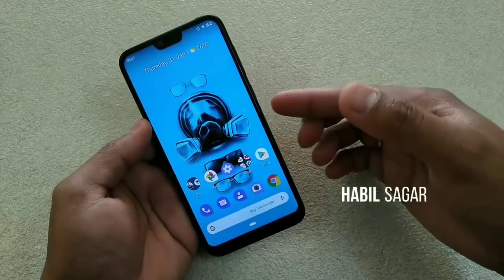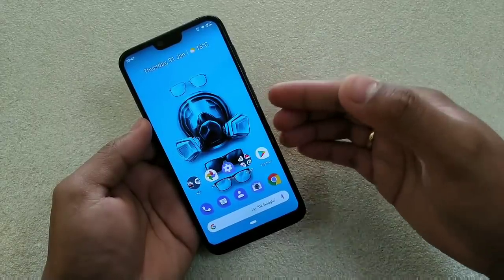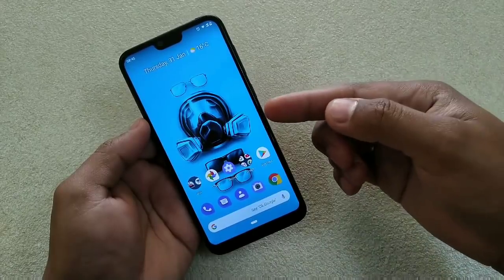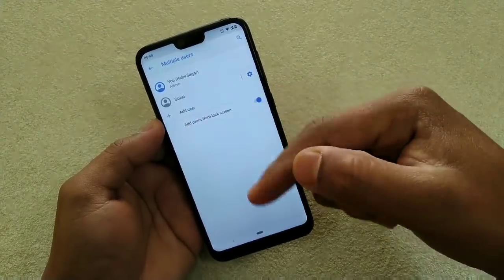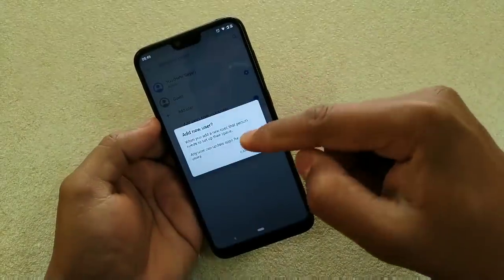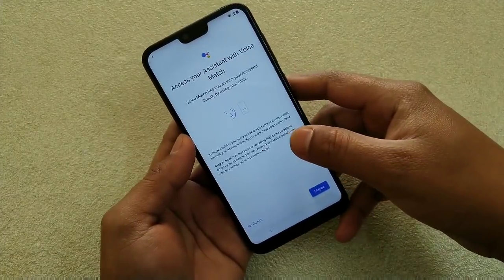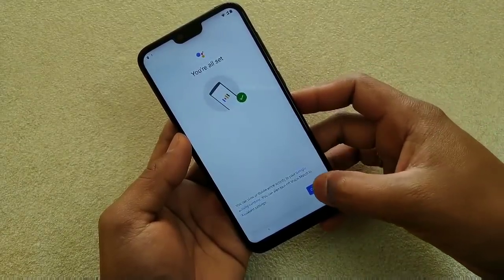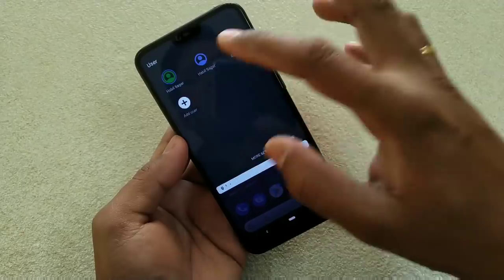Nokia 6.1 Plus How to use Clone Apps? Multiple Users?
Hey friends here is a video on how to use Clone Apps like dual WhatsApp Messenger App on Nokia 6.1 Plus and other Stock Android Phones.
I have also shown how to setup multiple Users.
Hope you will find the video helpful.